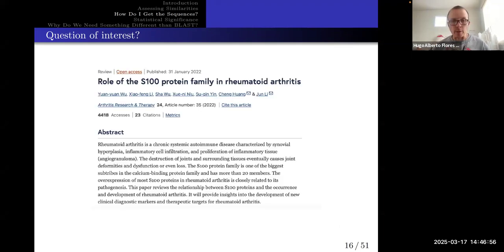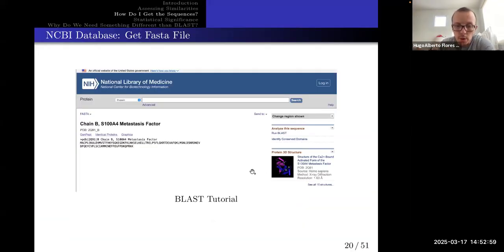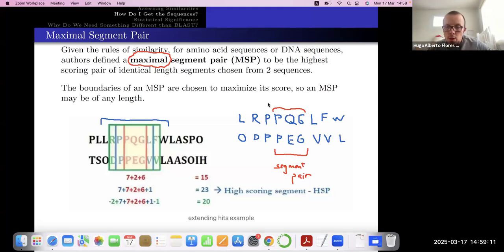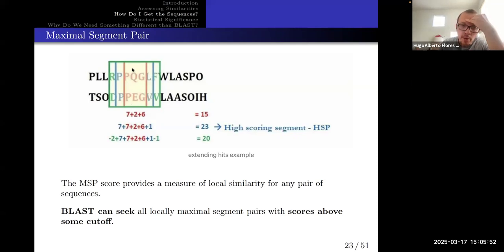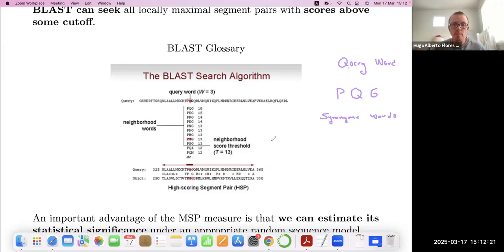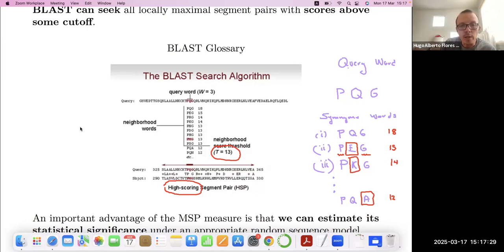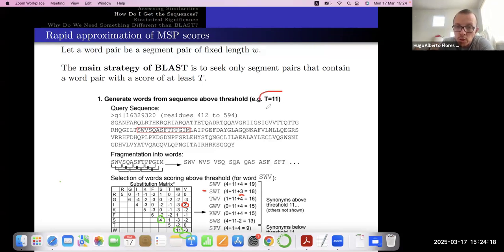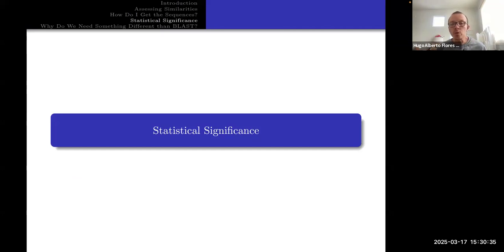Hidden Markov Models. Basics on BLAST